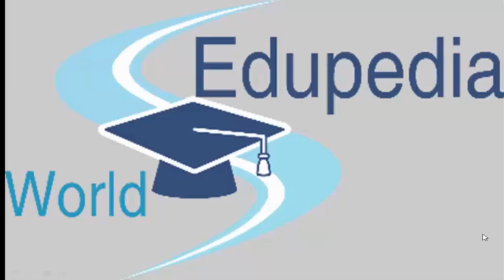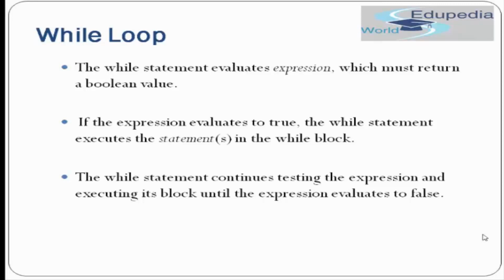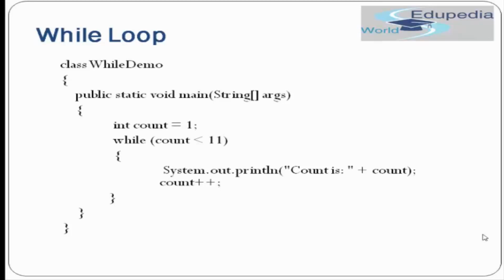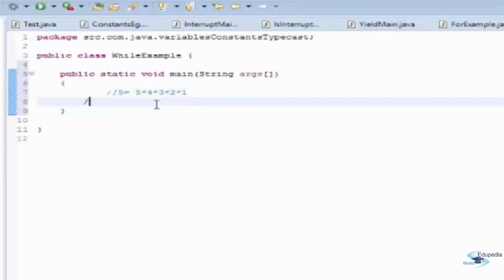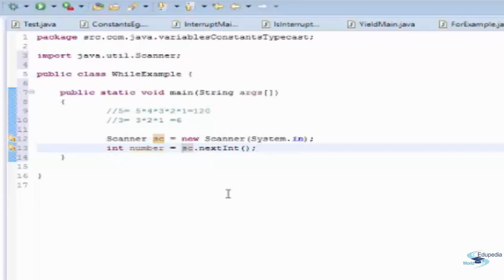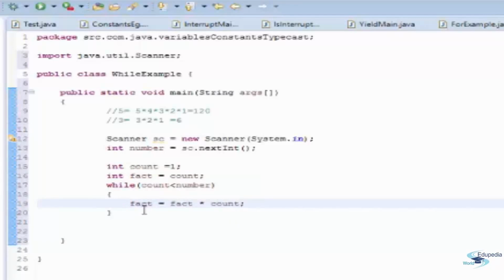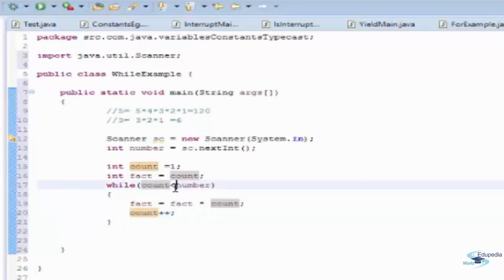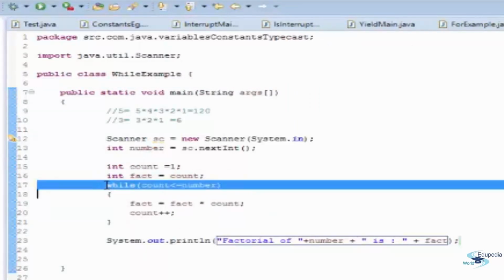CoreJava | Control Flow | While Loops | Lecture 25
Introduction To While Loop  (00:00:35 - 00:02:29).

While Loop Block Statement  (00:02:30 - 00:03:01).

Practical Example On Java Eclipse IDE.

1.while Loop Example    (00:03:03 - 00:13:15).